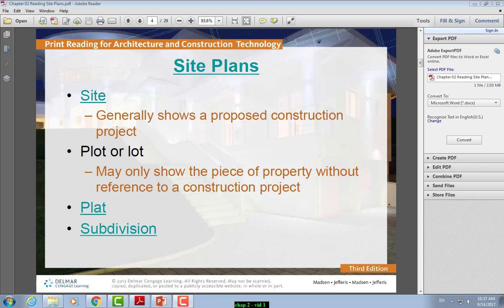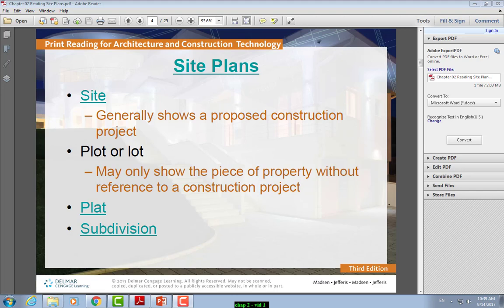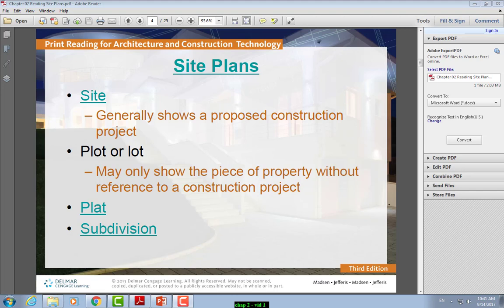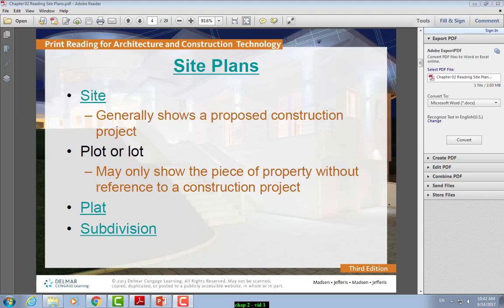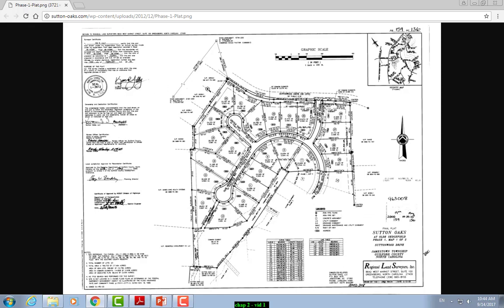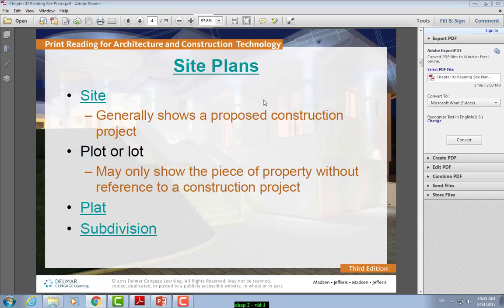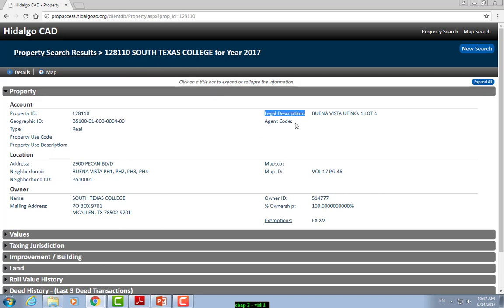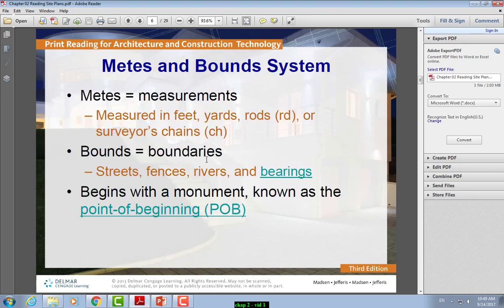CHAPTER 2 VIDEO 1 SITE PLANS